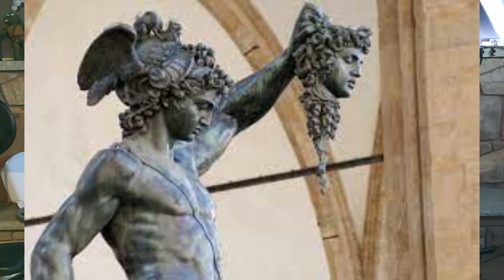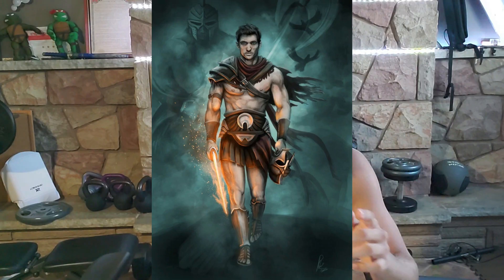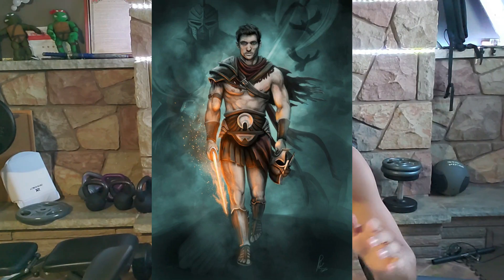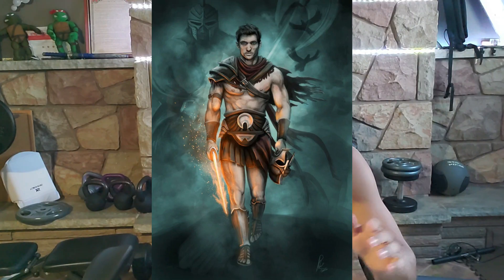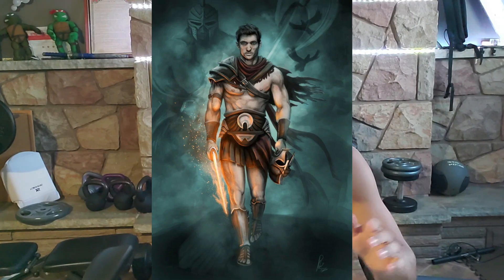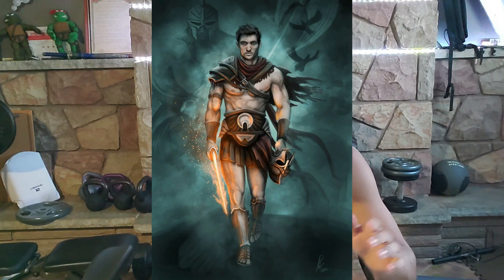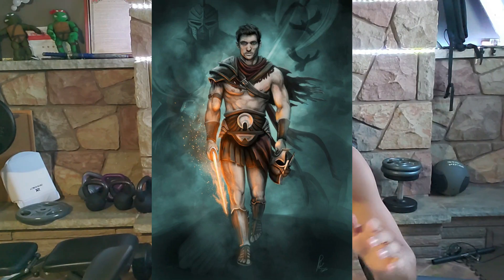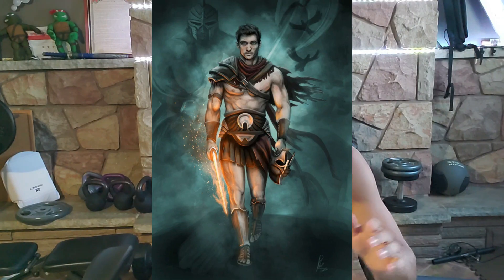FREE BODYBUILDING PROGRAM PERCY JACKSON/PERSEUS PROGRAM!!!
good day people of YouTube i hope all is well i apologies i have been gone for a while and haven't uploaded in 2 weeks i am currently preparing for a armature Muay Thai fight. that aside i am happy to be sharing this program with you today if you like the video leave a like and subscribe and share the video with your friends

6x A WEEK PUSH, PULL, LEGS+ARMS

DAY#1 Incline bench 4x6-10
             Arnold press 3x6-10/superset calves
             Dips 4x6-10/superset core
             French press 4x6-10
             Face pulls 3x-6-10

DAY#2 DB RDL 4x6-8
             Pull ups 4x6-15/superset core
             T bar rows 3x6-10
             Hammer curls 3x6-10

DAY#3 Barbell squats 4x6-8/superset core
             Goblet squats 3x6-10/superset DB curls
             Lying leg curls 3x6-10/superset tricep push down
             Reverse curls 3x6-10/superset jump squats amrap